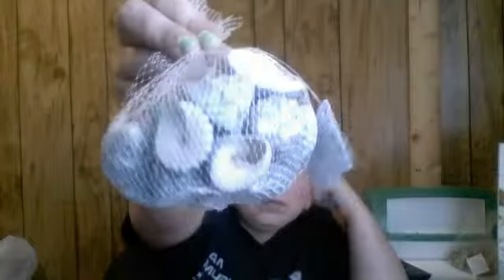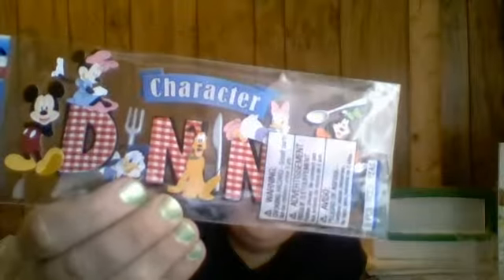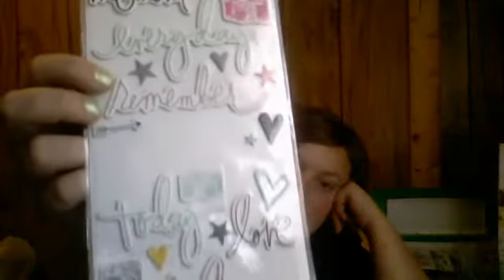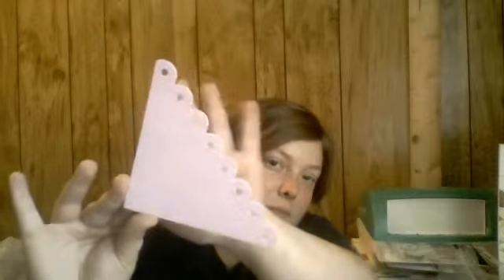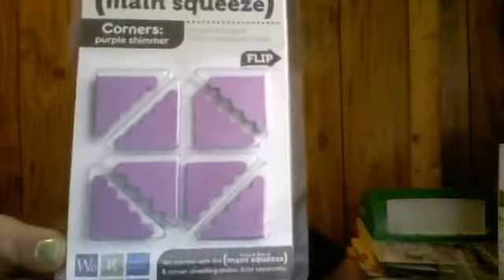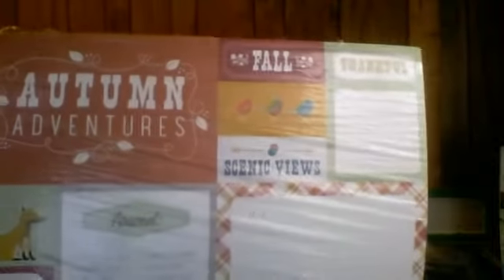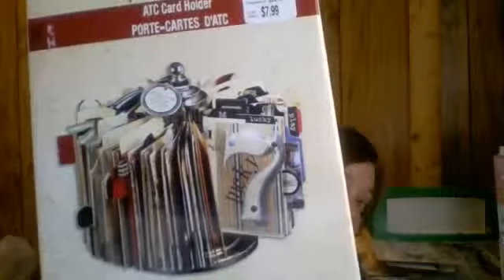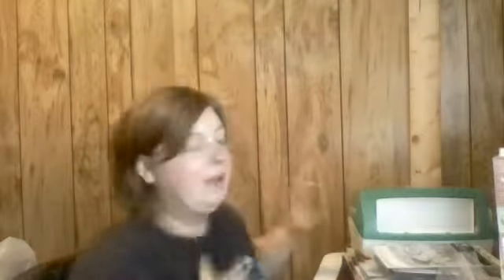small tm and micheals haul